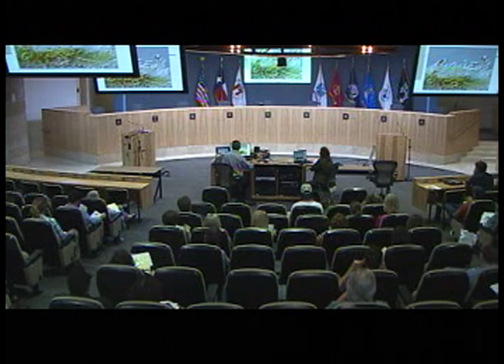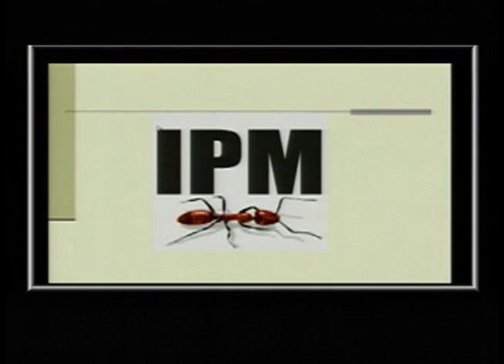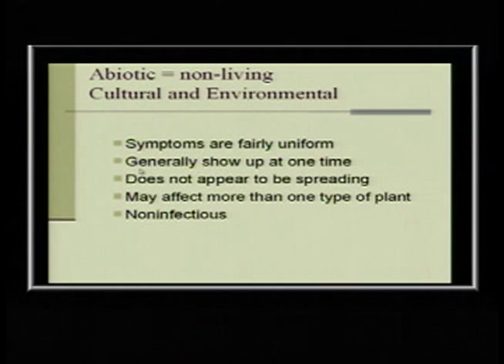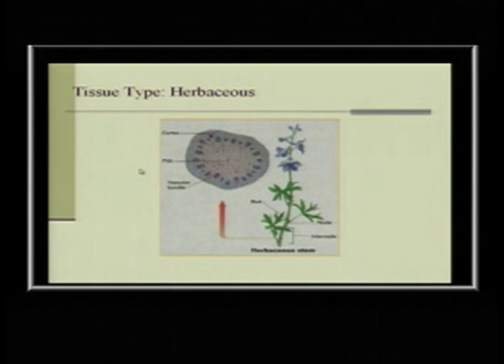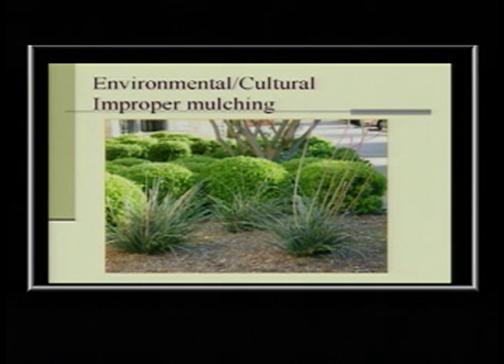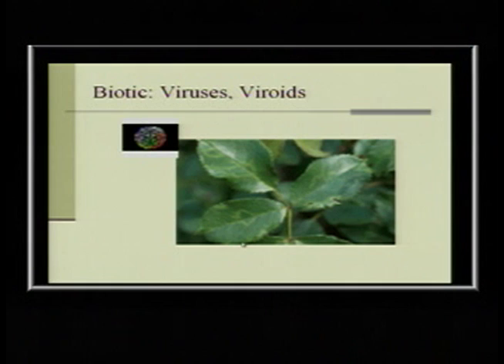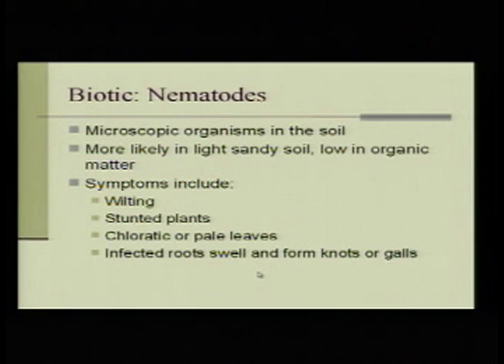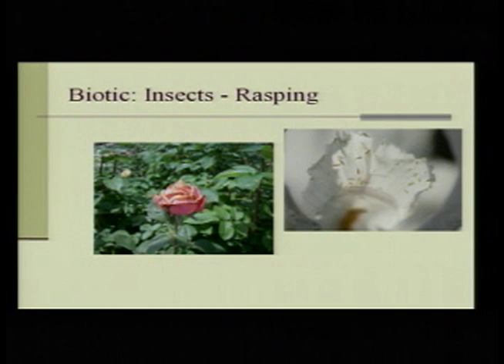Grow Green Landscape Professional--Botanical Crime Scene Investigation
2012 Training
Denise Delaney
Topic: Botanical Crime Scene Investigation

The City of Austin Grow Green program provides landscape professional training each winter to share information about earth-wise landscaping and management practices.  This professional development encourages landscape professionals to provide sustainable services for their commercial and residential customers.